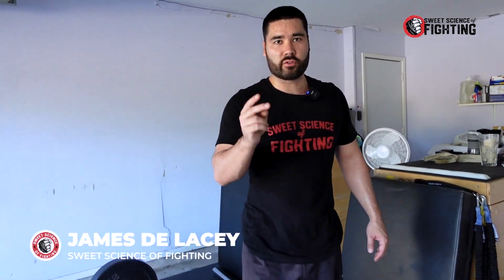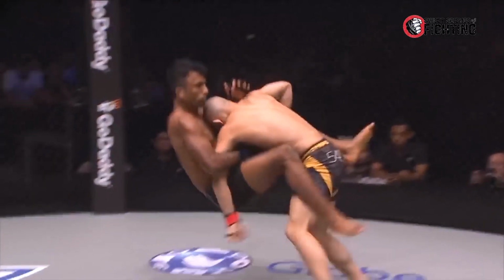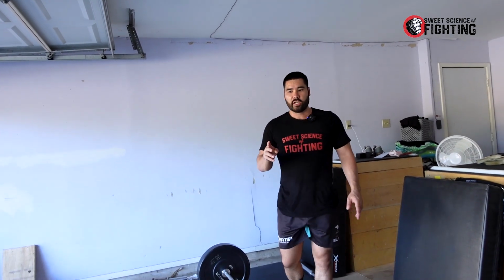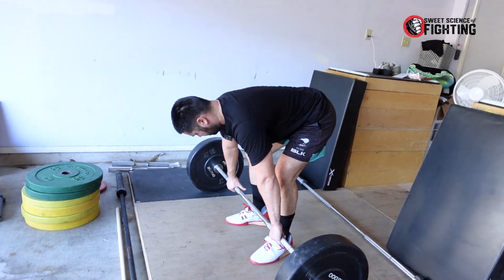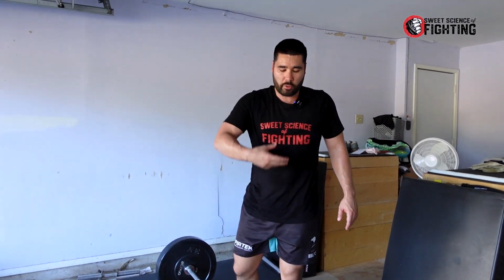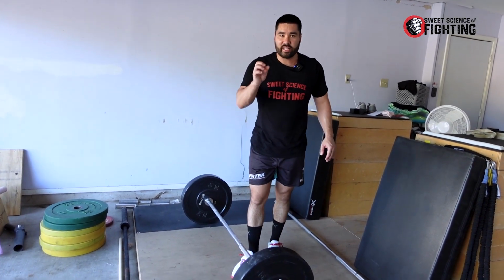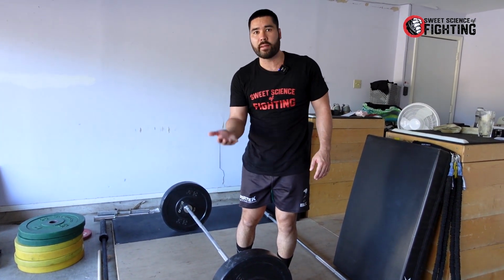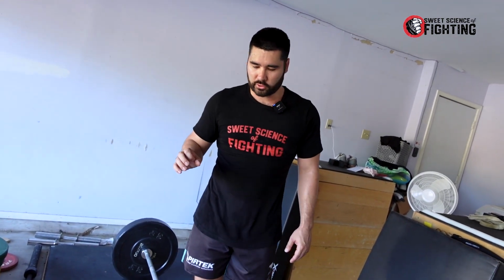The Best Back Exercise For Combat Sports You're Doing WRONG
SSOF Rash Guard & Shorts Discount - Code "SWEETSCIENCE"

★  ★  FREE Stuff! ★  ★
For The Strikers - 5 Powerful Tips For Developing Devastating KO Power!

For The Grapplers - 9 Tricks To Build Specific BJJ Strength Without The Rampant Steroid Abuse!

For The MMA Athlete - 6 Secrets From The Pros To Never Gas Out